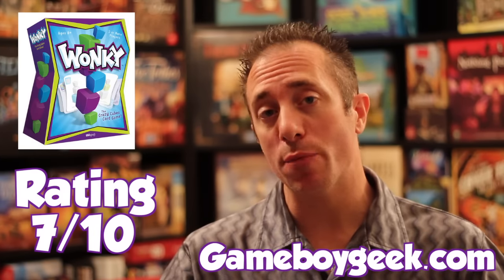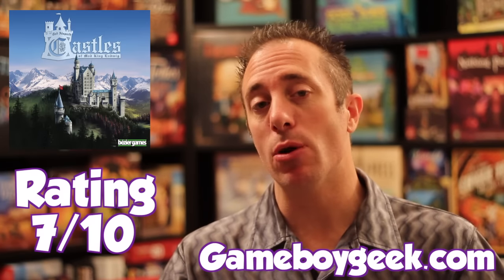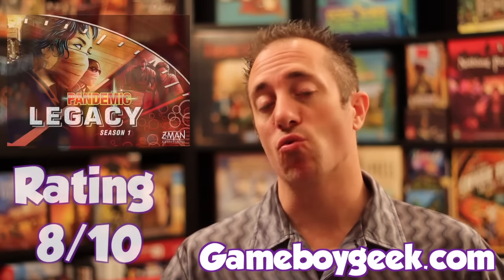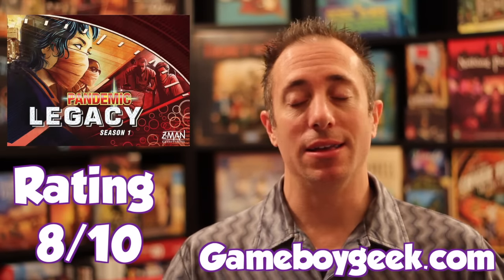Week In Review 43 Game Boy Geek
Dan summarizes all of his reviews and videos from this past week in under 2 minutes.